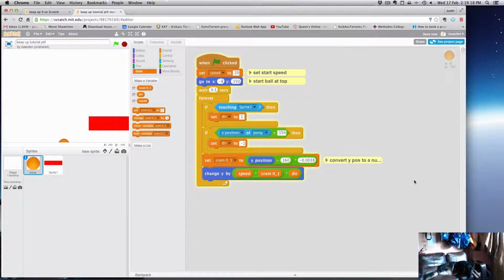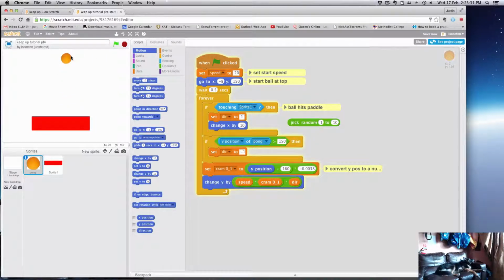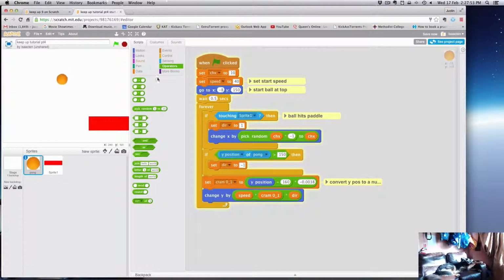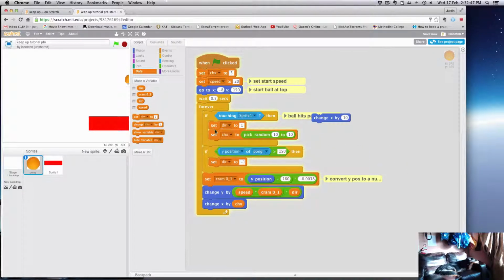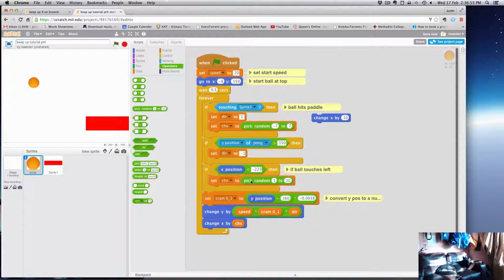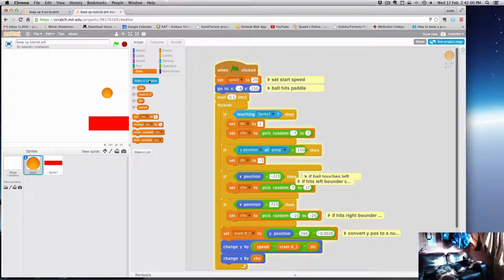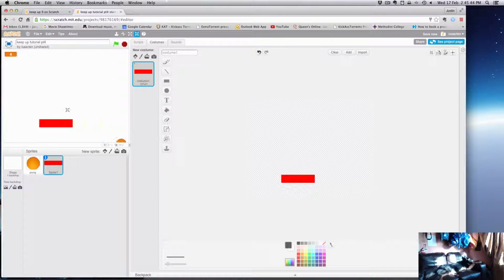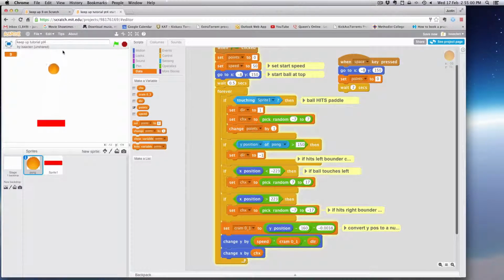Scratch Tutorials with The Son - Keep Up 9, Part 4 - Bounce around